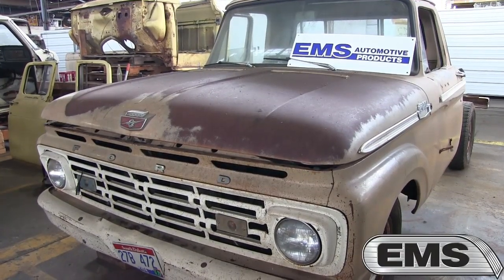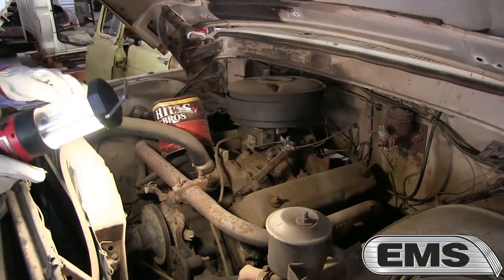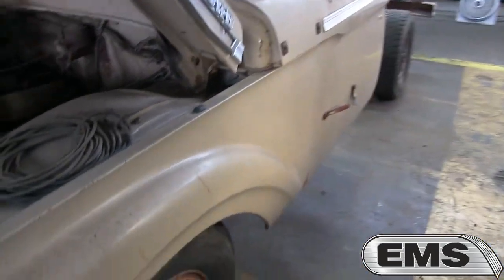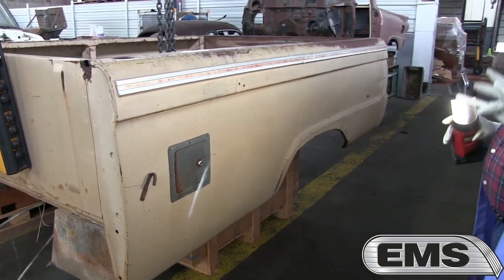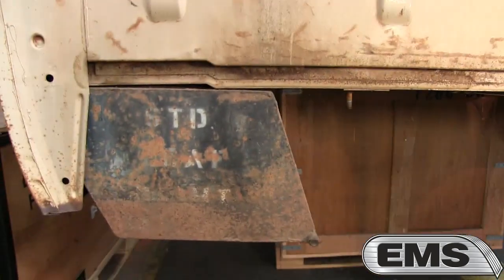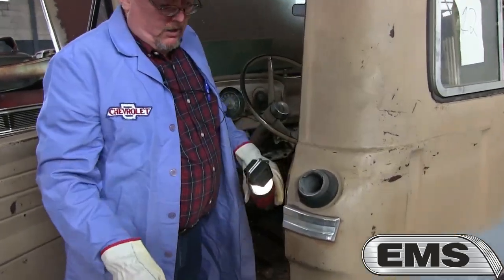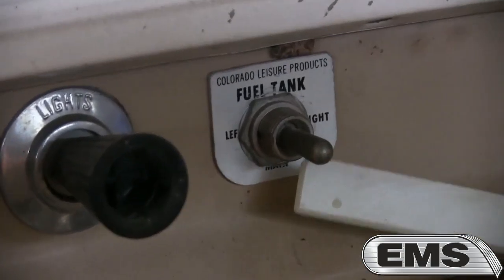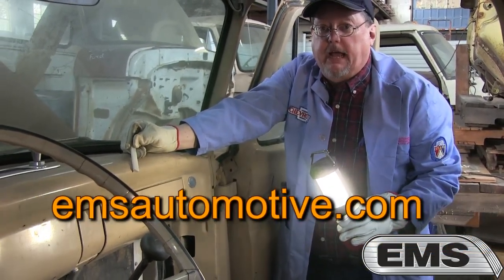1961-66 Ford F100 Dual Auxiliary Fuel Tank Review